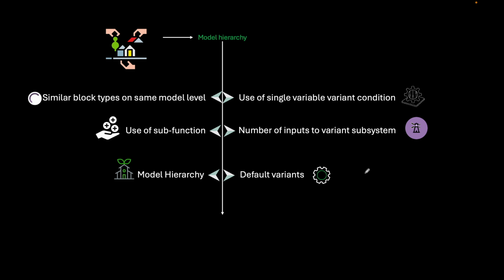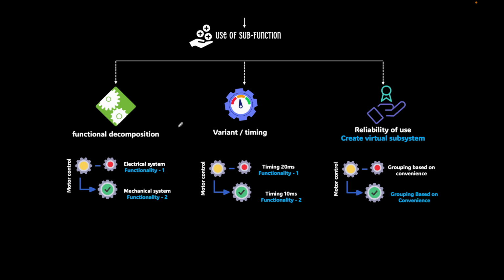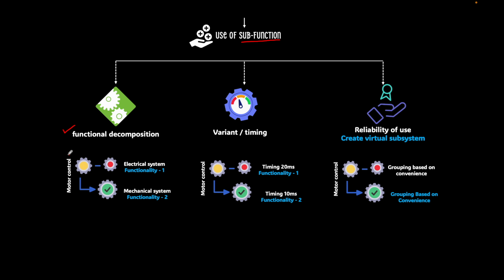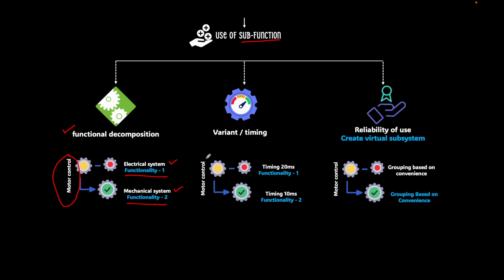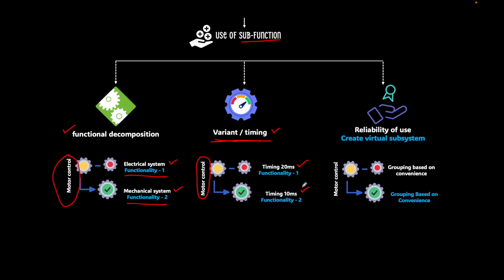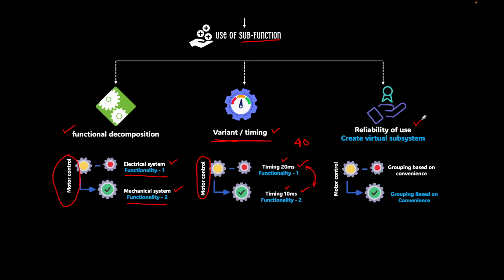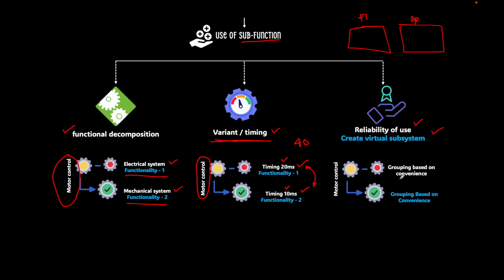MAAB Model Decomposition: How to Use Subfunctions for Clarity in Simulink (Chapter 9)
Welcome to Chapter 9 of our MAAB Guidelines series! 🚀

We continue our discussion on **MAAB Model Hierarchy** by detailing the rules for **function decomposition** and the effective use of **subfunctions** (or subsystems) in **Simulink**. This is a critical practice in **Model-Based Design** for managing large, complex systems.

Learn the three primary ways to divide a large function into smaller, manageable subfunctions, ensuring that your model architecture is compliant, easy to debug, and logically organized:

1. **By Functionality:** Separating electrical and mechanical units (e.g., motor control system).
2. **By Sample Time/Timing:** Isolating functions that execute at different rates (e.g., 20ms vs. 10ms).
3. **By Reliability/Logical Grouping:** Grouping related functionalities like Power Train or ADAS systems for convenience and maintenance.

Following these **MAAB Model Decomposition** rules makes it easier to pinpoint issues and ensures high-quality, reusable code.

### What You Will Learn in Chapter 9:

* **Function Decomposition:** The core principle of dividing a large operation into multiple subfunctions.
* **Separation by Functionality:** Using subfunctions to separate different engineering domains.
* **Separation by Timing:** Why different execution rates (sample times) necessitate separate subfunctions.
* **Separation by Grouping:** Organizing subfunctions based on logical system modules (e.g., Engine Control vs. ADAS).
* **Debugging Benefits:** How proper decomposition simplifies fault finding in complex Simulink models.

Continue the MAAB Series with Chapter 10: [INSERT NEXT VIDEO LINK HERE]
Start the MAAB Series from Chapter 1: [INSERT PLAYLIST LINK HERE]

### Video Chapters (Timestamps):

0:00 Introduction: Model Hierarchy & Subfunctions
0:39 Function Decomposition by Functionality (Electrical vs. Mechanical)
1:33 Function Decomposition by Sample Time/Timing
2:36 Function Decomposition by Reliability/Logical Grouping (Power Train/ADAS)
3:38 Summary of Subfunction Use